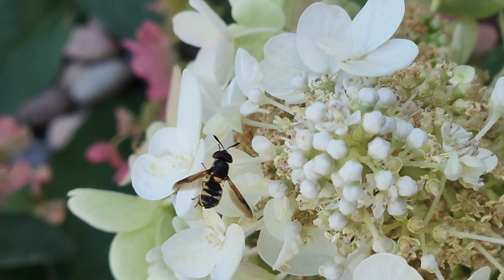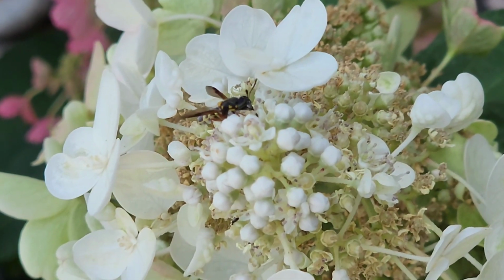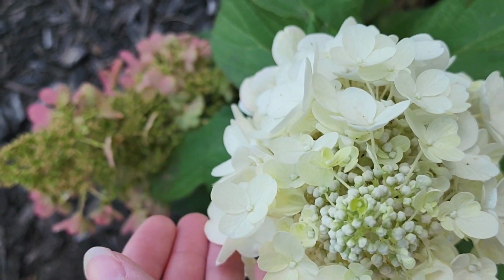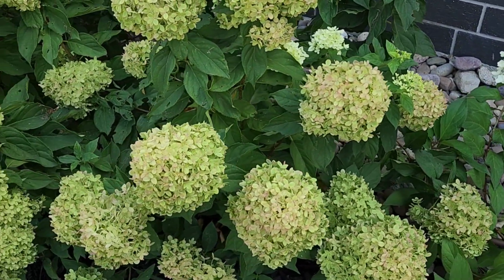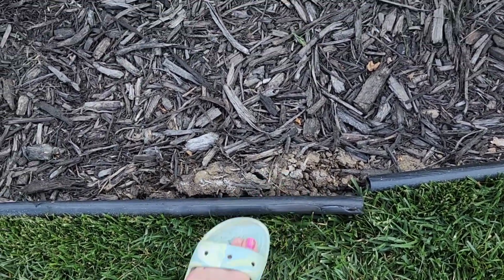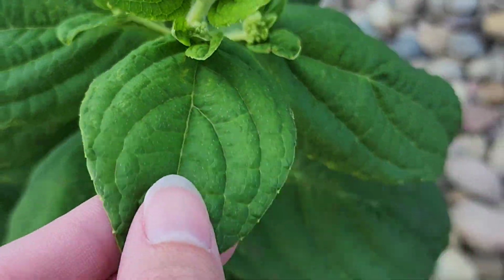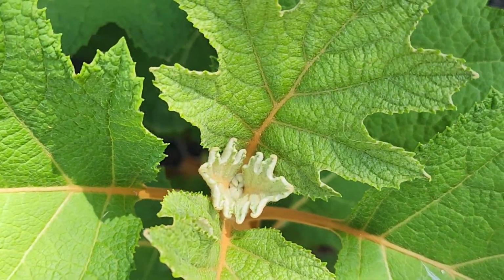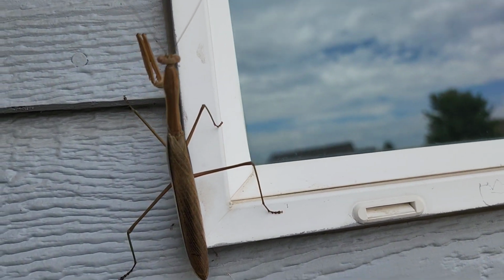Fridays Weekly Garden Update, What's Blooming at The end of August In My Hydrangea Garden?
Hi everyone and welcome back to another Friday weekly garden tour. I garden in zone 6b in Kansas. And my absolute favorite thing to grow is Panicle Hydrangeas. In my garden tour I take you around my front garden where I have a limelight hydrangea hedge. And many more hydrangeas through out.